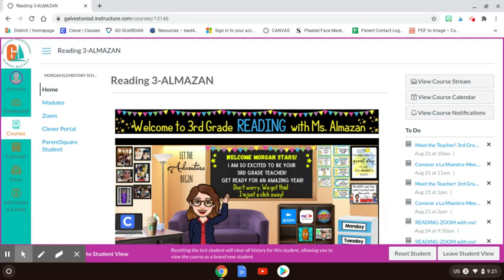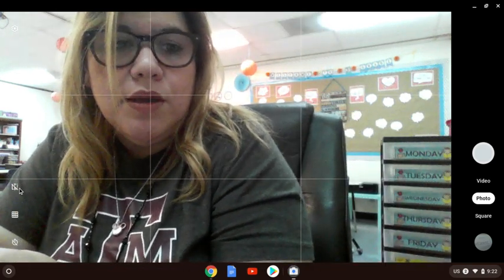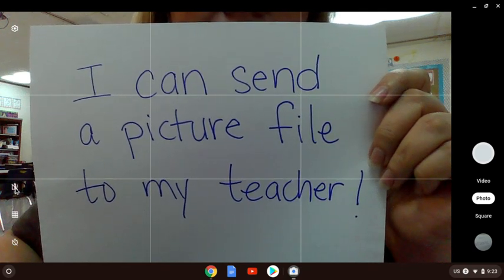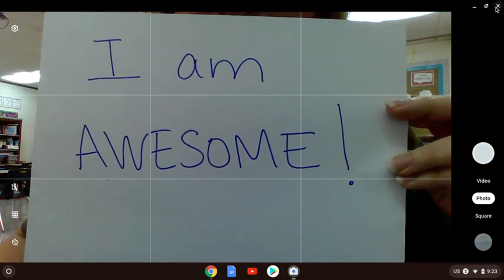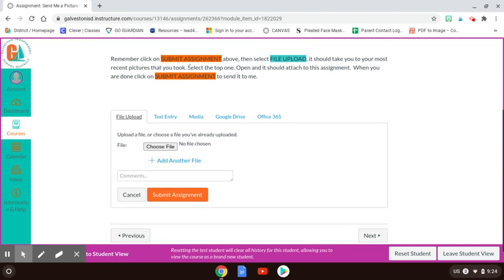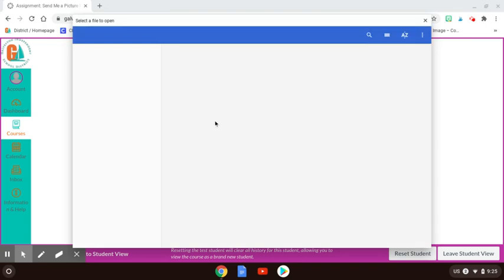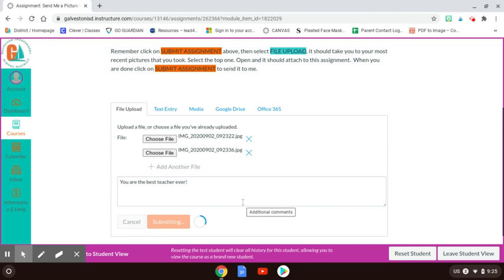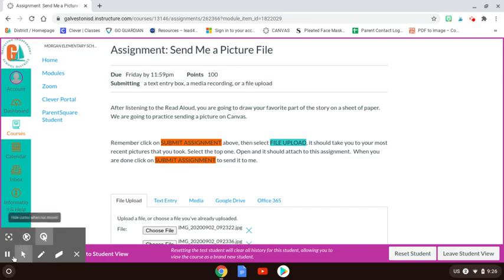How Students Use a Chromebook to Take a Picture and Upload to Canvas LMS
Show students this tutorial on how to use their Chromebooks to take pictures and then submit on an assignment on Canvas LMS